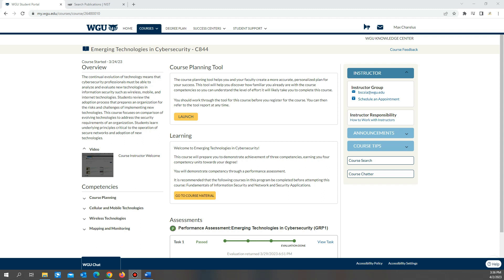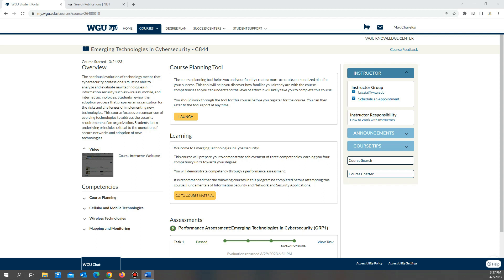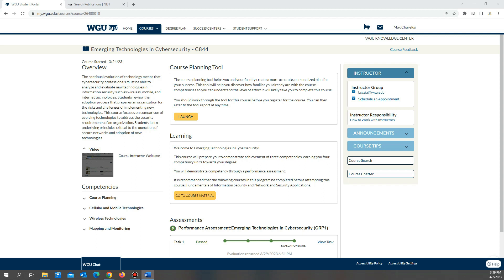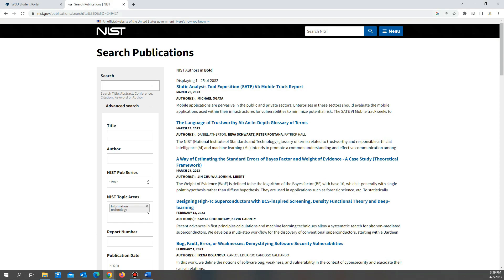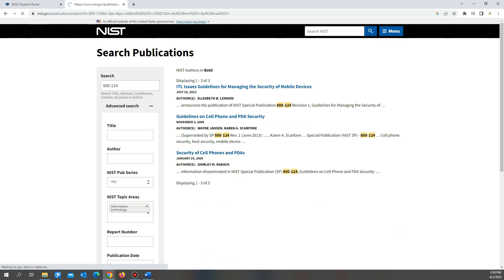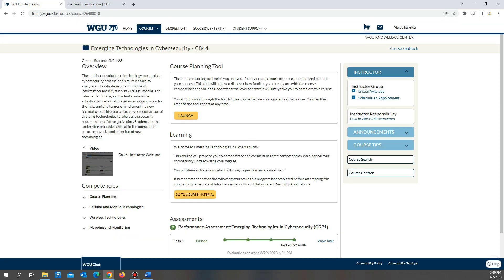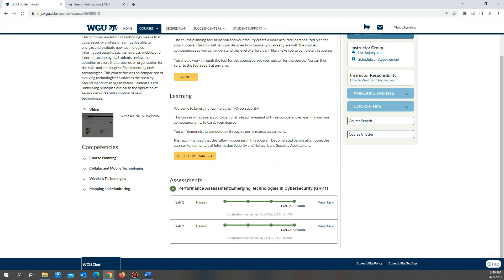How I Passed WGU C844 Emerging Technologies in Cybersecurity | Task Breakdown & Tools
In this video, I explain how I passed WGU C844 Emerging Technologies in Cybersecurity and break down what to focus on for both performance tasks.

This course mainly focuses on security vulnerabilities and emerging technologies. Having Security+ knowledge definitely helps. In my experience, there was no need to read all of the course material. instead, focus on understanding network weaknesses, common ports and protocols, BYOD, and MDM in an enterprise environment.

📝 Task 1:
For this task, you will use Nmap (Zenmap) and Wireshark to identify vulnerabilities on a network.

• Use Zenmap and scan the provided /24 IP address
• You will be presented with a network scan (mine was a star topology)
• Take screenshots of your Nmap scan results and save them
• Repeat the process using Wireshark

You only need to identify 2–3 vulnerabilities. Focus on each host’s operating system and open ports. Once vulnerabilities are identified, explain why they are problematic and why they should be patched.

For Wireshark, I strongly recommend focusing on FTP and Telnet and explaining why these protocols are insecure.

📝 Task 2:
This task is easier than Task 1. You’ll be given a case study where you identify vulnerabilities and provide mitigation steps, preventative measures, and solutions.

It’s important to be familiar with NIST publications. Some laws and regulations you may reference include:
• CFAA
• ECPA
• Electronic Privacy Act
• PCI DSS
• SOX
• GLBA

For each vulnerability you identify, include one or two applicable laws or regulations that relate to the issue.

If you’re currently enrolled in C844 or planning ahead in the WGU cybersecurity program, I hope this breakdown helps you complete the course with confidence.